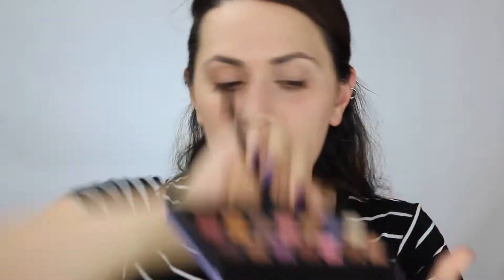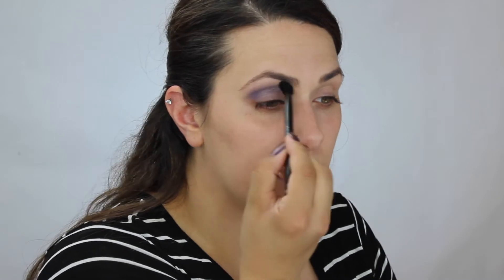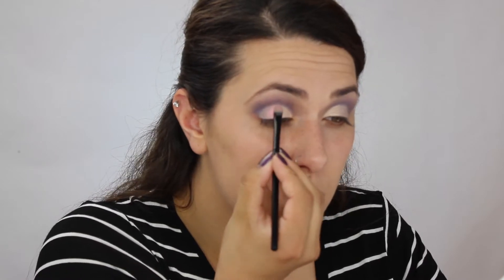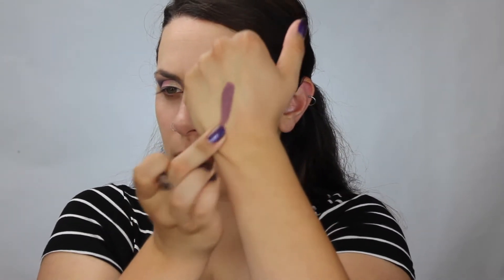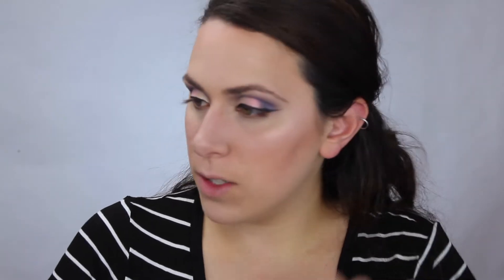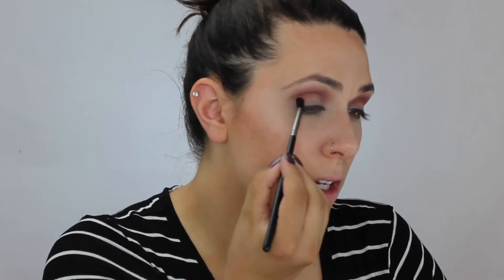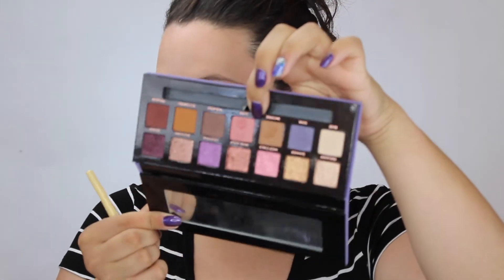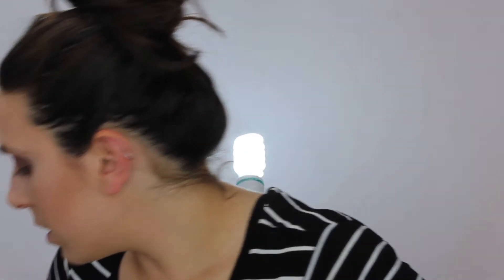Two Looks with the NORVINA PALETTE!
Here is a tutorial on two different eye looks using the new ABH X Norvina palette!